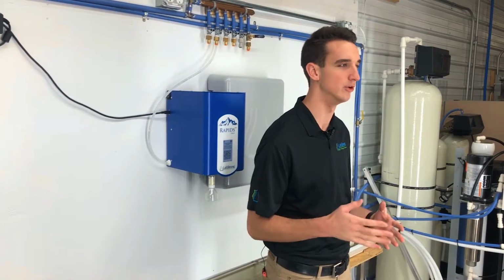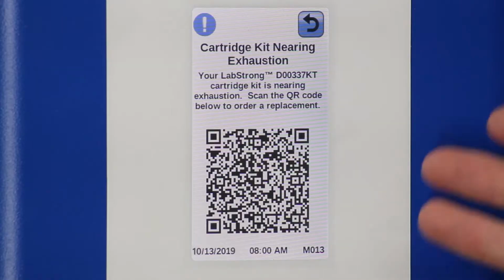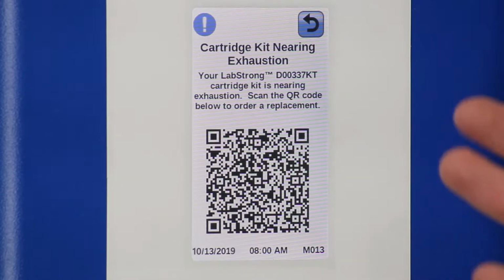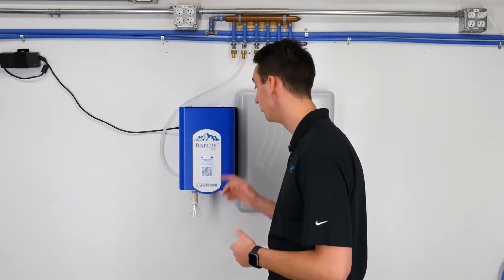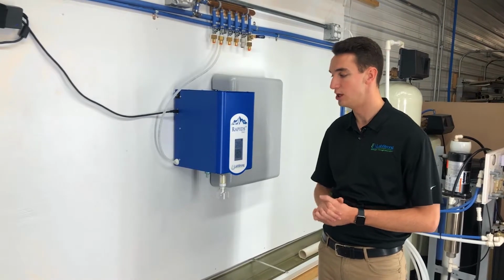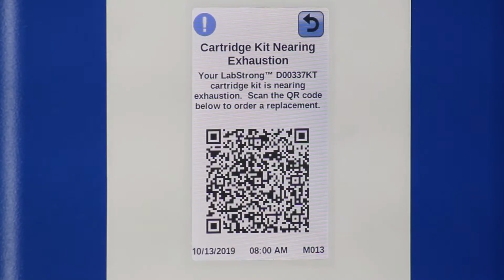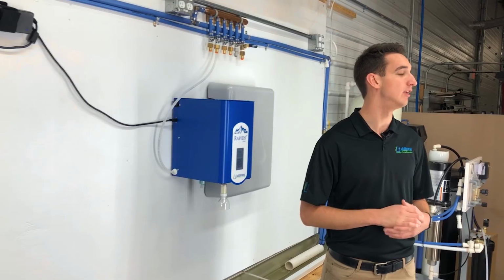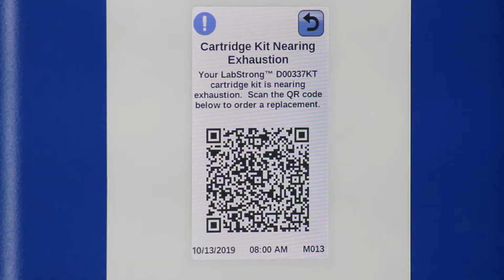Scanning QR Codes on the Rapids™ Quick Tip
Are you new to scanning QR codes? No problem!  Ben from LabStrong™ is here to give you a Quick Tip on how to scan QR codes from either an Android™ or iPhone™.

The Rapids™ Type I Water Purification System has a graphical touchscreen that is user friendly and a helpful tool.  The interface will provide notifications for things such as when cartridges are nearing exhaustion, give the you prompts and animations to walk through installation or replacement of cartridges, cleaning the unit, purging air and more.

Plus, QR codes embedded in the interface allow you to access things such as troubleshooting, downloading the user manual, ordering cartridges or getting distributor information.  LabStrong™ is continually adding to their video library on YouTube so that you have helpful how-to videos to reference.

LabStrong™ Rapids™ Type I Water Purification System lists at $4,195

*Pricing is subject to change, list price of $4,195 is as of 8/23/19. Cartridges not included and sold separately.